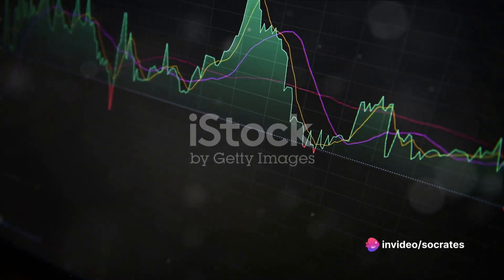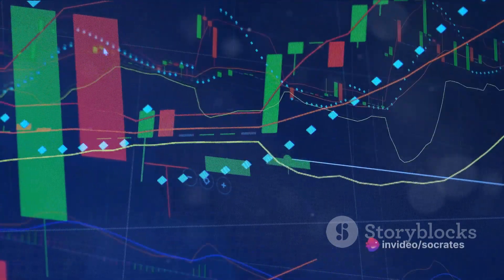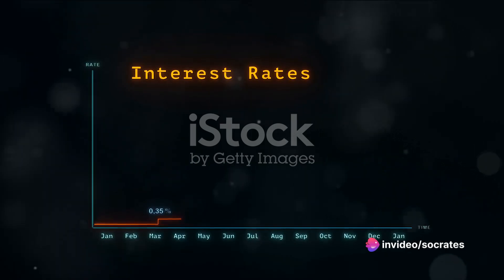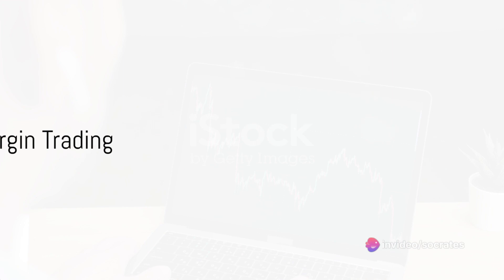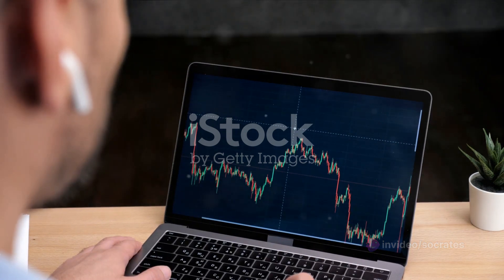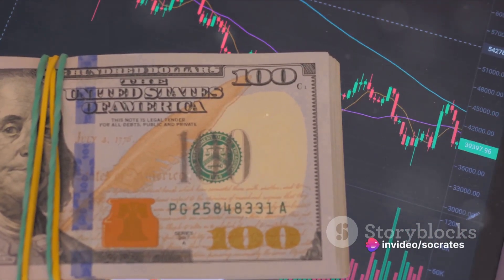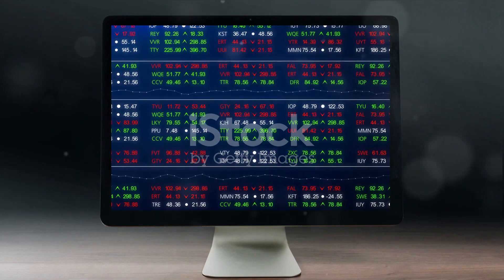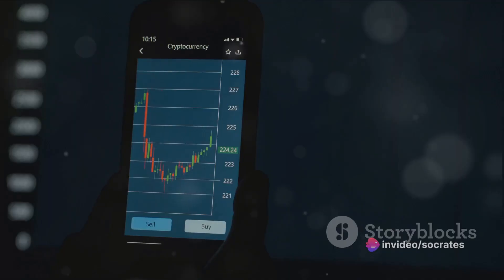Margin Trading Demystified